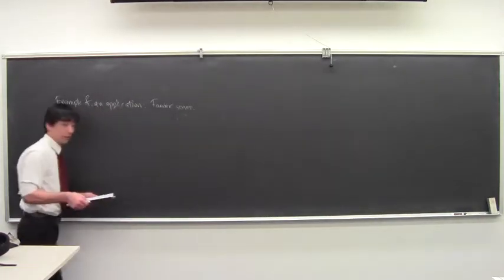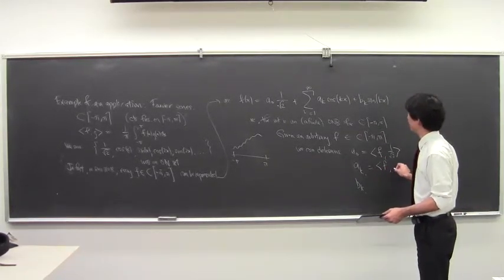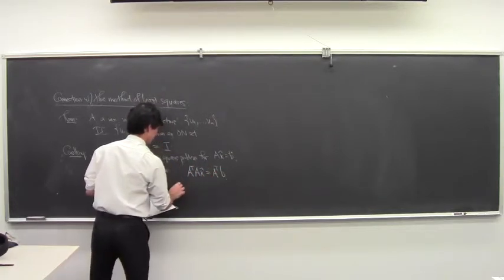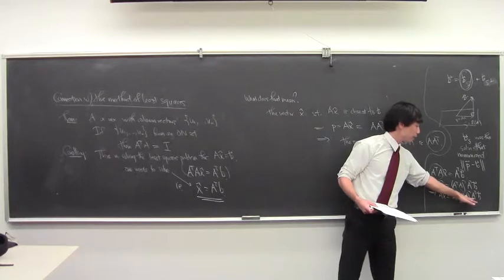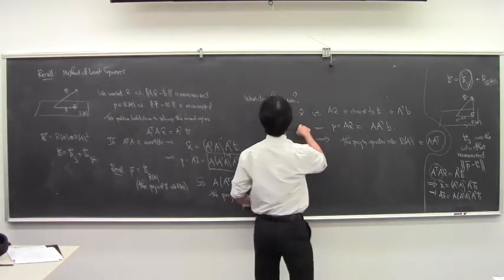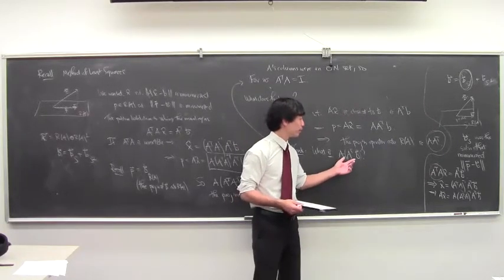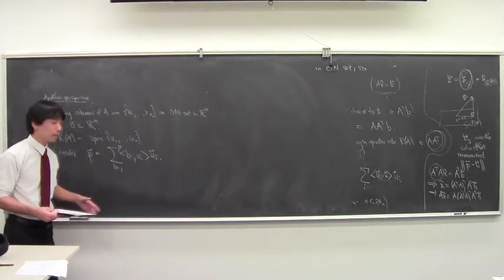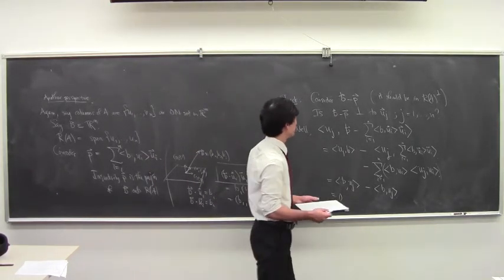Math 060 Linear Algebra 25 111214: Introduction to Fourier Series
Brief introduction to Fourier series; interpretations of the least squares solution to Ax = b when A has orthonormal columns.